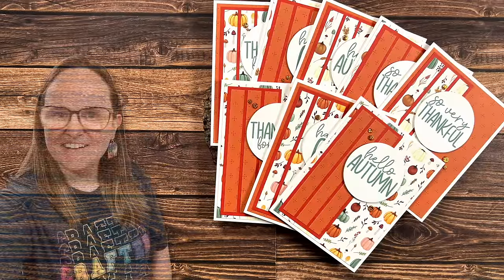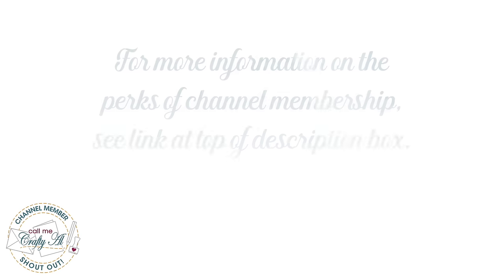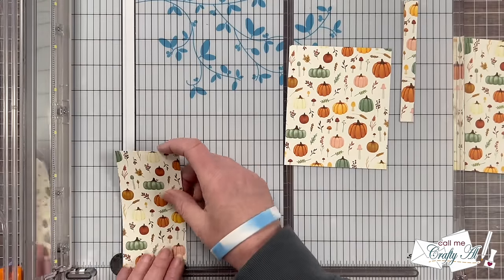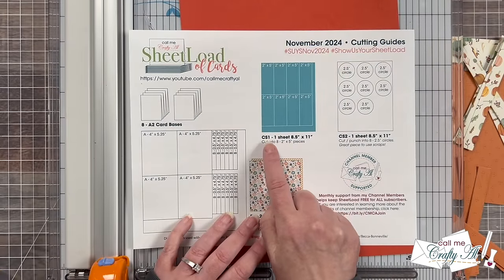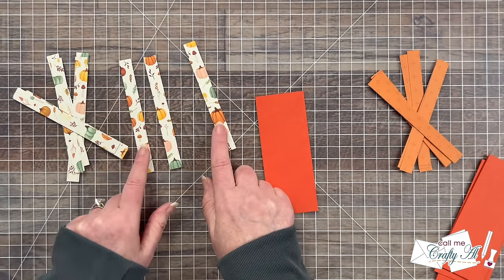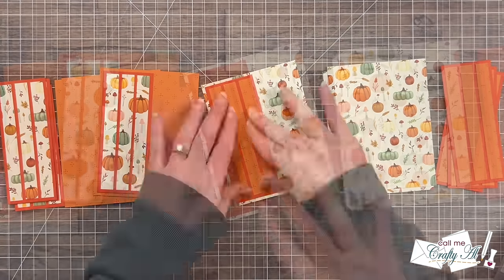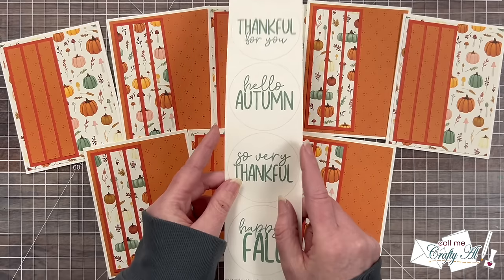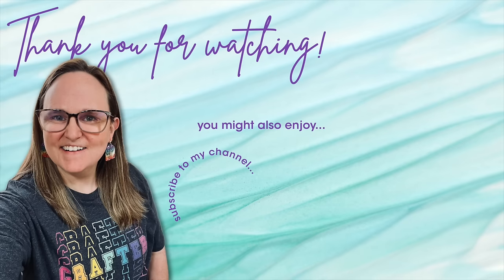A SheetLoad of Thank You Cards | November 2024 Process & Tips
CHANNEL MEMBERS: Make sure to check out the Membership Tab to find out how to download the BONUS Sentiment Printable

Hello crafty friends! Today I will show you how I made my first set of cards using the November 2024 SheetLoad of Cards. This month’s printable shows you how to create EIGHT (8) CARDS using just 2 pieces of patterned paper paper (and some cardstock). I hope you will watch the video to see my process and get some tips along the way. :)

If YOU CREATE cards using this month’s SheetLoad, PLEASE USE the following hashtags: SUYSNov2024

         I used: Pumpkin
   Scor-Buddy Mini Scoring Board

HaPpY cRaFtInG!
   Alicia
   Call Me (Crafty) Al